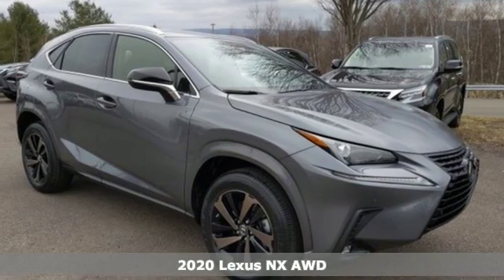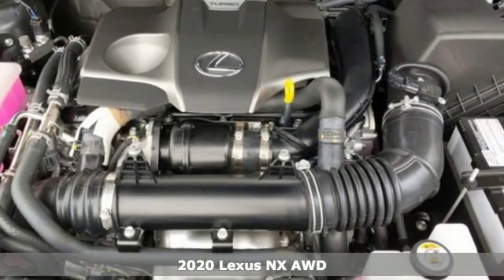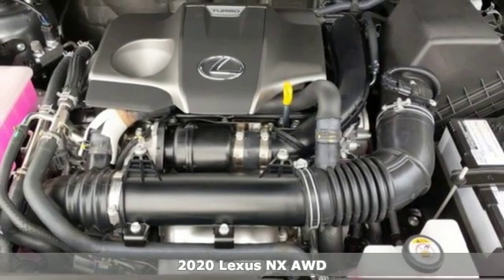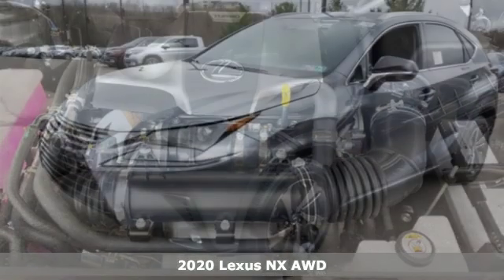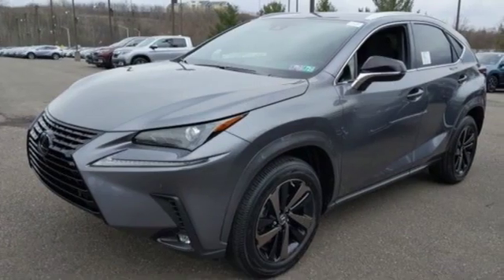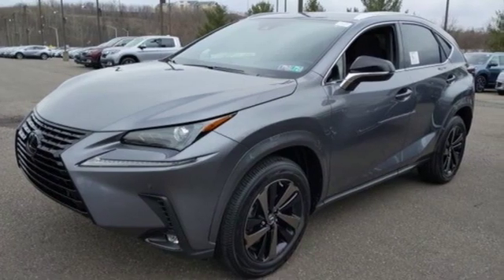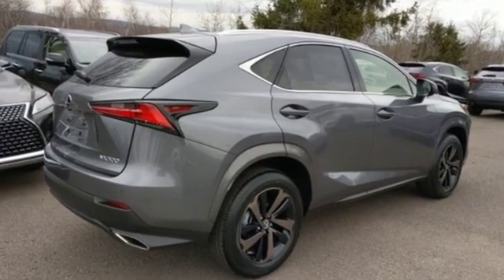New 2020 Lexus NX Wilkes-Barre, PA L16785 - SOLD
Year: 2020
Make: Lexus
Model: NX
Trim: 300 Base
Engine: 2.0L 16V DOHC
Transmission: 6-Speed Automatic
Color: Gray
Interior: Black
Stock #: L16785
VIN: JTJGARDZ6L2230270

Address:
150 Motorworld Dr #5